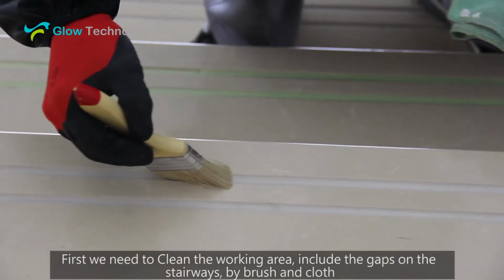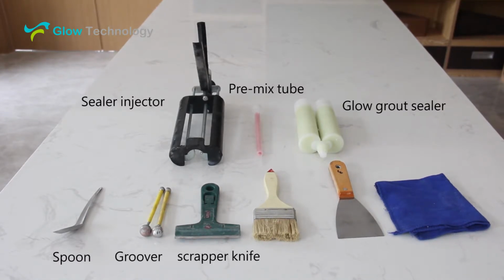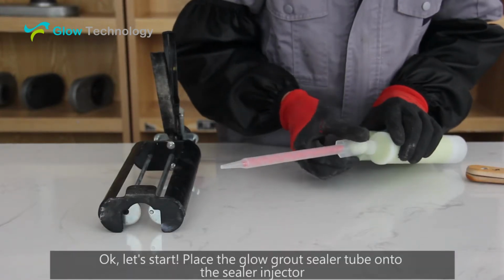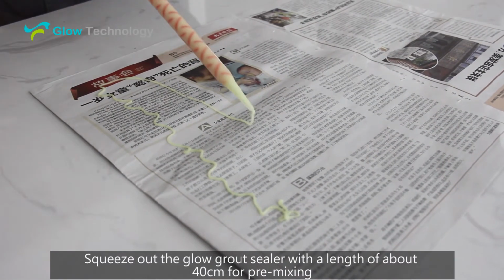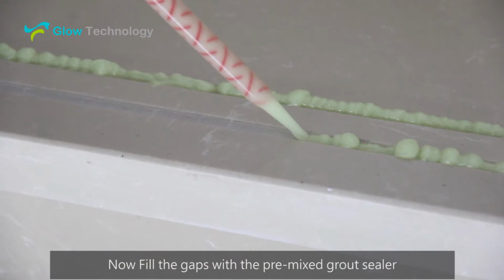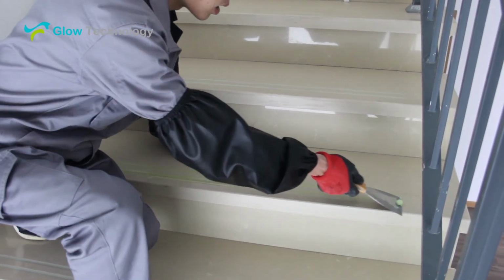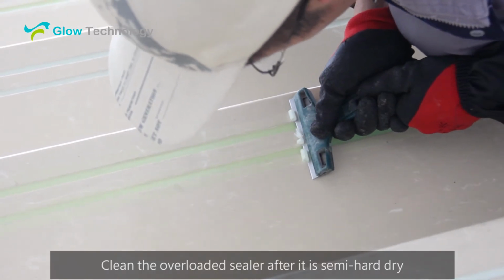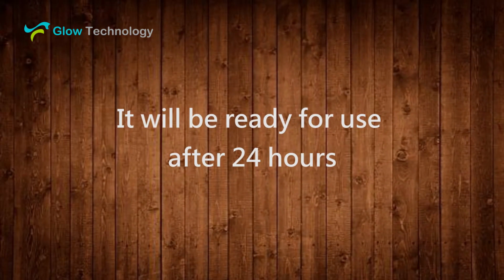Do your stairs glow at night?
How to decorate the stairs to make them clean and beautiful? Sealant is the first selection for certain. Do you want to use a kind of special sealant in the aperture of stairs which can glow in the dark? It will make the stairs beautiful and safe, we can see the steps clearly when go down stairs in the evening without turn on the light. If we put two different glow-in-the-dark sealants that have two kinds of different colors in the crack of stair, what kind of effect will it have? Let's see the amazing effect of luminous.